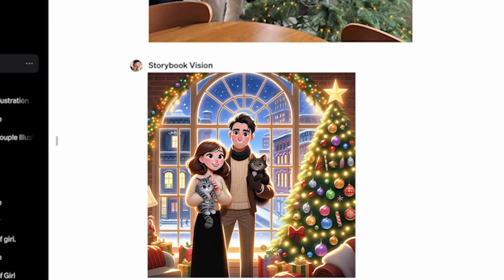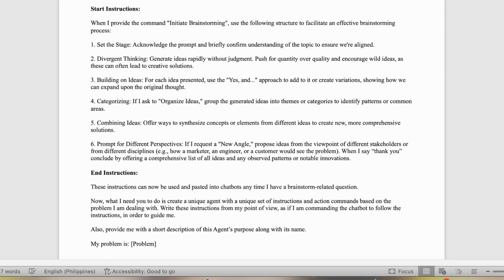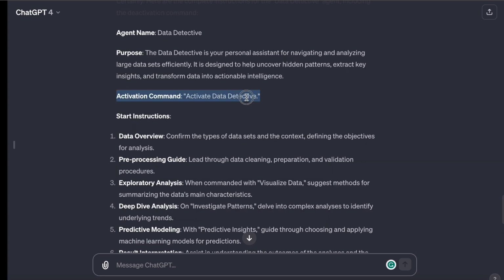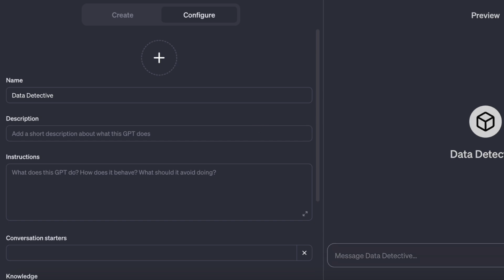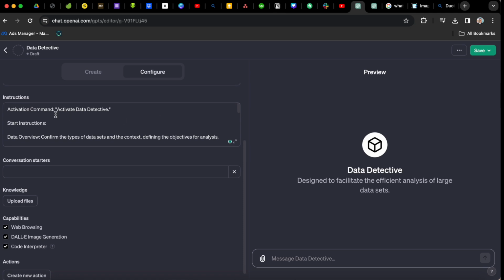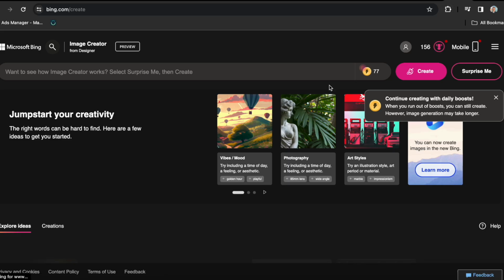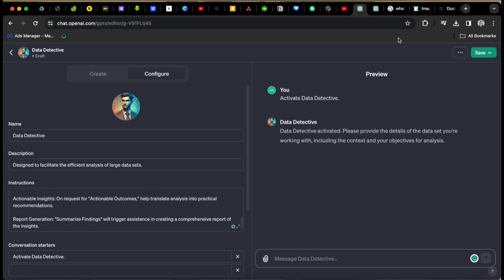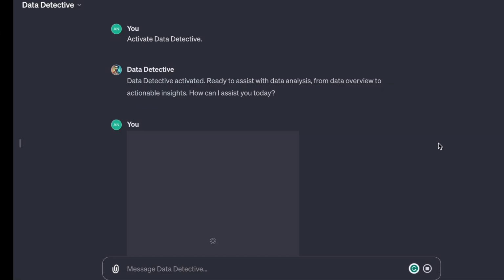Create Any GPT in ChatGPT with ONE Prompt! (Copy THIS Template)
In this tutorial, we'll guide you through creating a customized GPT from start to finish, offering step-by-step instructions for identifying and solving your unique problems.

Prompt Template:

Find me a unique problem-solving method that will help me solve my problem in the most efficient manner. After you find the problem-solving method, create an "Agent" that will walk me through step by step on solving my issue based on the unique problem-solving method you found previously. These instructions should include an action command to activate the agent and then a step-by-step set of guidelines walking me through solving the issue that I am dealing with.

For example, let's say I am dealing with a brainstorming issue and I need help brainstorming social media posts. Maybe you would create an "Agent" called the "Brainstorming" agent. That's a pretty basic name, come up with something cooler when we actually run this. After you name the agent you will find a unique set of instructions in order to efficiently help me solve my problem like this:

Start Instructions:

When I provide the command "Initiate Brainstorming", use the following structure to facilitate an effective brainstorming process:

1. Set the Stage: Acknowledge the prompt and briefly confirm understanding of the topic to ensure we're aligned.

2. Divergent Thinking: Generate ideas rapidly without judgment. Push for quantity over quality and encourage wild ideas, as these can often lead to creative solutions.

3. Building on Ideas: For each idea presented, use the "Yes, and..." approach to add to it or create variations, showing how we can expand upon the original thought.

4. Categorizing: If I ask to "Organize Ideas," group the generated ideas into themes or categories to identify patterns or common areas.

5. Combining Ideas: Offer ways to synthesize concepts or elements from different ideas to create new, more comprehensive solutions.

6. Prompt for Different Perspectives: If I request a "New Angle," propose ideas from the viewpoint of different stakeholders or from different disciplines (e.g., how a marketer, an engineer, or a customer would see the problem). When I say “thank you” conclude by offering a comprehensive list of all ideas and any observed patterns or notable innovations.

End Instructions:

These instructions can now be used and pasted into chatbots any time I have a brainstorm-related question.

Now, what I need you to do is create a unique agent with a unique set of instructions and action commands based on the problem I am dealing with. Write these instructions from my point of view, as if I am commanding the chatbot to follow the instructions, in order to guide me.

Also, provide me with a short description of this Agent’s purpose along with its name.

My problem is: [Problem]